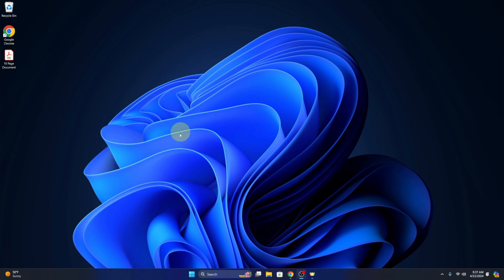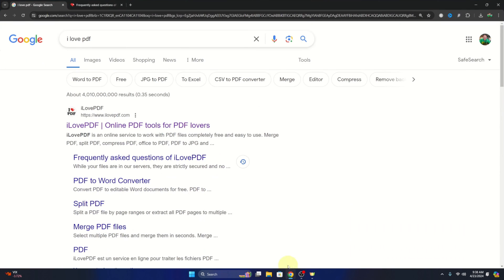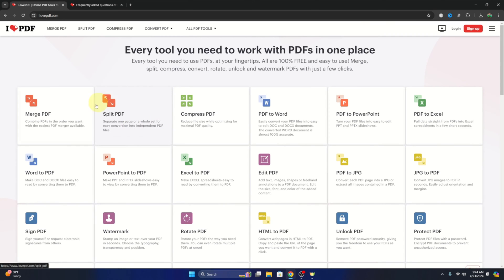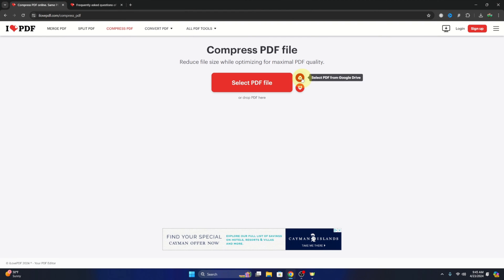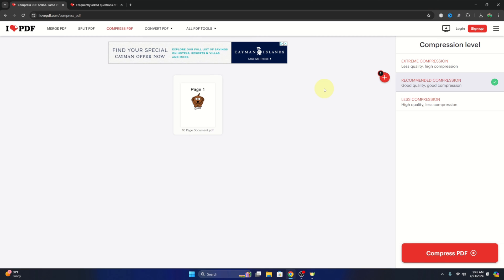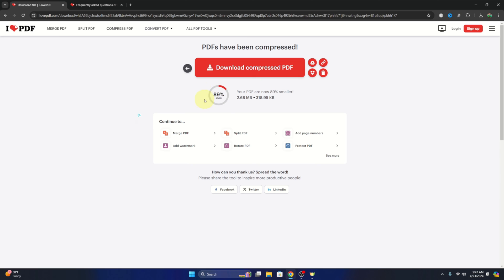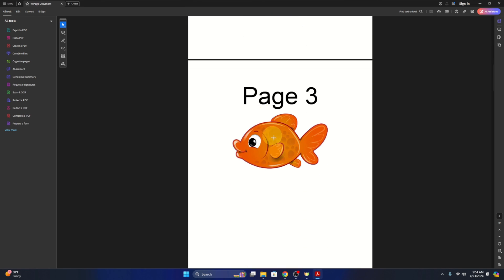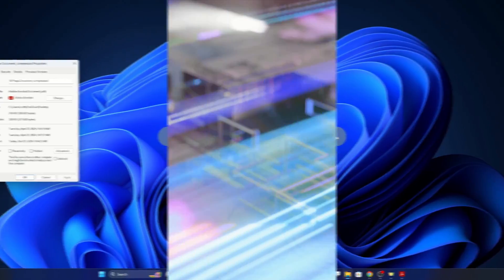How to Reduce File Size of PDF | Compress PDF Online FREE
Are you wondering how to compress a PDF file size for free? In this tutorial, I will show you how to reduce the file size of a PDF for free online using the website 'I Love PDF.' This simple website will allow you to quickly upload your PDF documents to reduce the file size in a few quick steps. So let's jump into the tutorial.